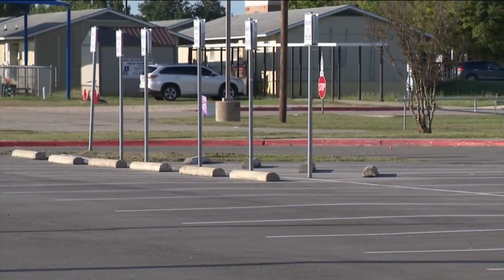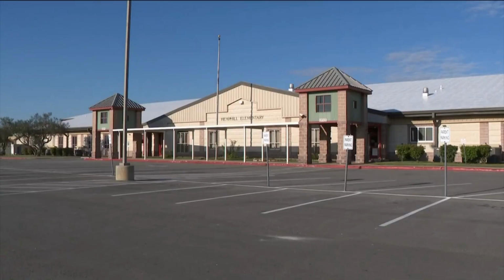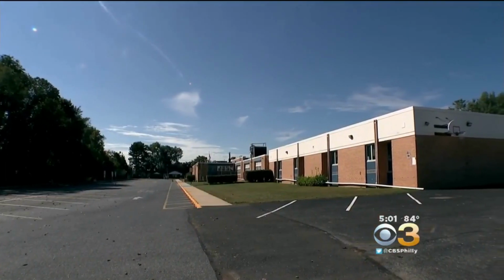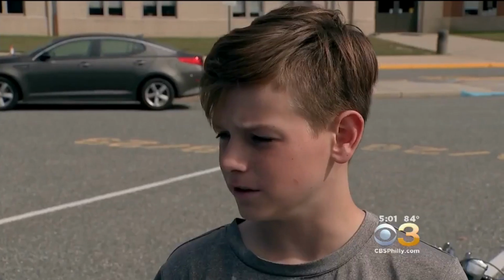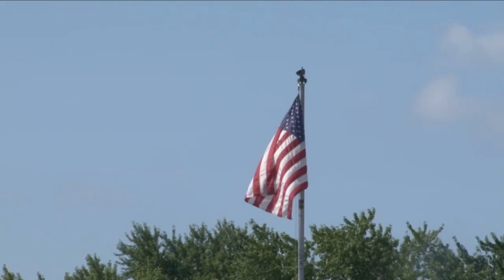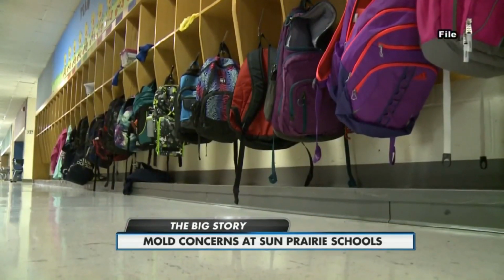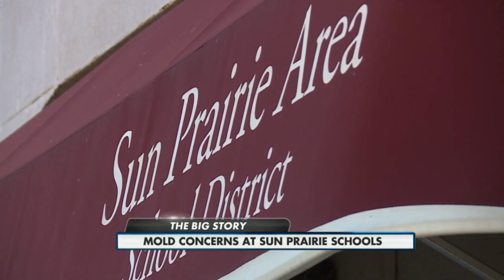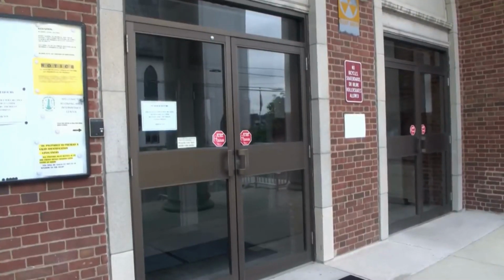Toxic Mold Exposure Stories: In The Media | PART 115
Check out the Shorts section of the channel for more, to-the-point information from credible sources

Toxic Mold Media Stories channel was created to help spread awareness to parents and children, families, friends, loved ones, and people that are close to them about all types of Toxic Molds and all of the dangerous health effects they can cause; To also help educate and support all efforts (medical, research, expert, legislative etc.) for real change. Toxic Mold Media Stories does not monetize or profit from these videos as they are for educational and awareness purposes only.

This channel is not associated or affiliated with any organization or group such as Exposing Mold, nor their affiliate marketers, nor are the videos to be used by Erik Johnson as a platform to spread lies and misinformation about me, this channel, or anyone in these videos, nor are the videos to be used as a platform, in conjunction, to advertise, promote, or support erroneous ideologies(such as "awareness is bizarre") or ("awareness doesn't work" (Erik Johnson)), opinionated assertions, inaccurate claims about doctors, mold experts, or agendas regarding mold, mold experts, and awareness from such organizations or groups, or groups looking to personally profit off of these videos. These videos are used to spread toxic mold awareness and can be shared in that regard.

Ryan has sacrificed an enormous amount of time and effort to create this channel for education and awareness purposes only, all for free.

Notice: The videos from this channel have been banned and silenced from the Toxic Mold Support Group by Yitka Wodinson. My personal facebook account has also been banned for doing nothing other than posting these videos in efforts to help educate people about mold and spread awareness.

1080p Recommended.

Please check the channel for the rest of the mold stories from the media.

Millions are suffering from toxic mold everyday and only a handful can make the news, with only one segment making national television. Toxic mold costs you your health, place to live, job, relationships, and a lot of your hard earned money all at once.  It can affect each and every one of us if exposed, no matter how healthy and immune you think you are. These are their stories, brought to you in a documentary-like fashion. One little leak in your house, if not cleaned up fast enough, can cause mold to grow and poison your air.

Mold isn't going away, and neither are we. If someone you know refuses to believe your symptoms were caused by mold, show them these stories. Spread awareness. Learn to identify and prevent toxic mold from growing in your house or apartment, and what your rights are as a tenant before it's too late.